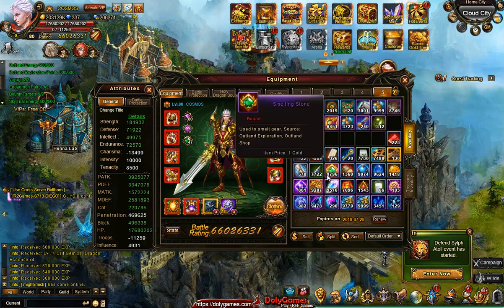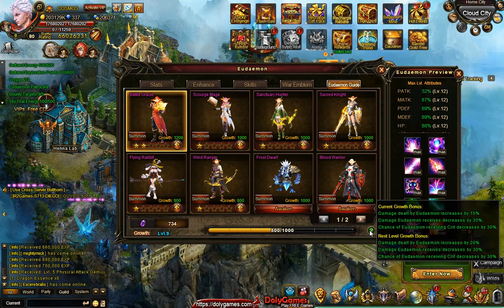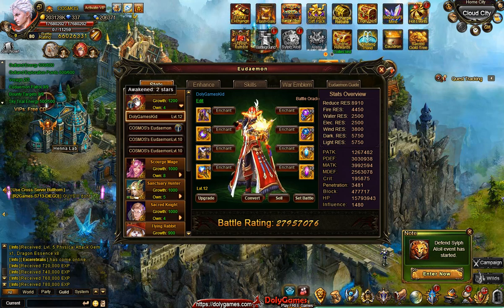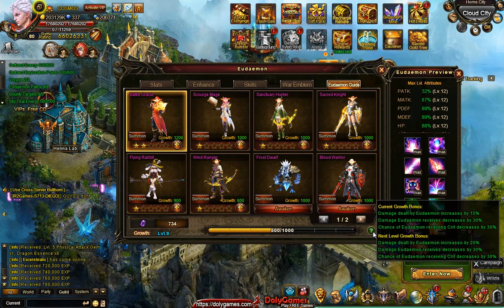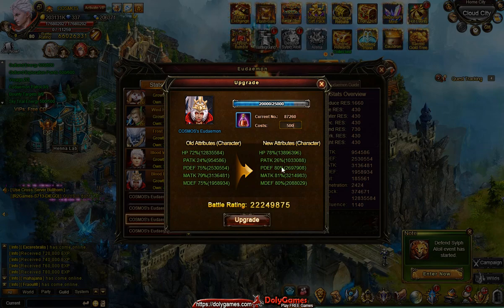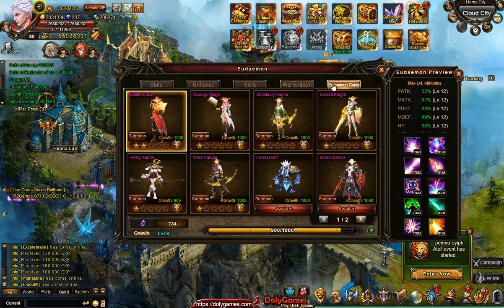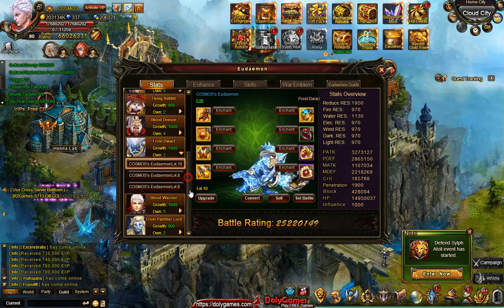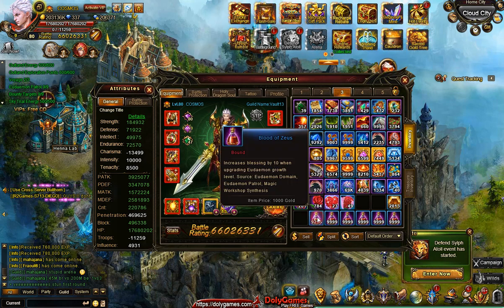Wartune Guide - Eudaemon Growth / Guide / Bonuses / Using Blood of Zeus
DolyGames.com Commentary + Gameplay / Let's Play/ Walkthrough / Playthrough. 743. Wartune Guide - Eudaemon Growth / Guide / Bonuses / Using Blood of Zeus

music: YouTube free music: Haus_Guest.mp3 / Opening_Night - Jason Farnham.mp3 / Trancer - Gunnar Olsen.mp3 / Burner.mp3 / Beat_Your_Competition.mp3 / BoxCat_Games_-_10_-_Epic_Song.mp3